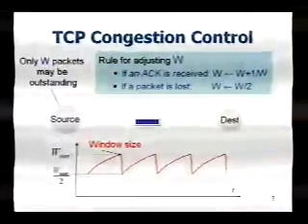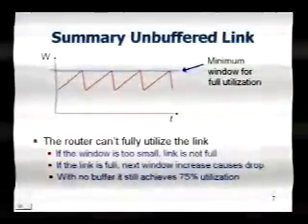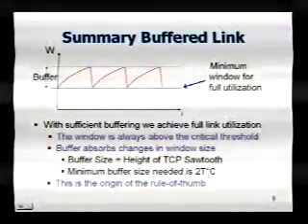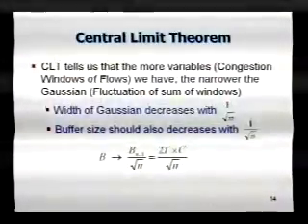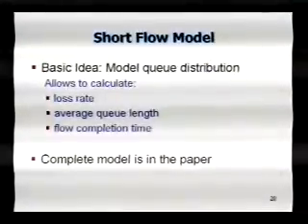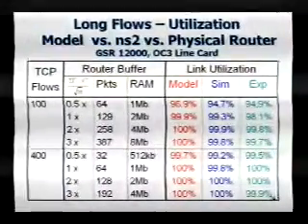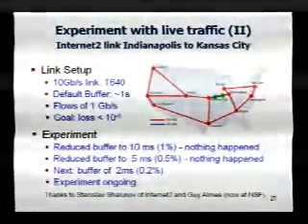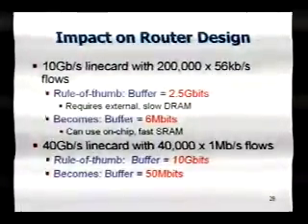Research Forum: Sizing Router Buffers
Speakers: Guido Appenzeller, Stanford University

All Internet routers contain buffers to hold packets during times of congestion. Today, the size of the buffers is determined by the dynamics of TCP\'s congestion control algorithm. In particular, the goal is to make sure that when a link is congested, it is busy 100% of the time; which is equivalent to making sure its buffer never goes empty. A widely used rule-of-thumb states that each link needs a buffer of size B = RTT X C, where RTT is the average round-trip time of a flow passing across the link, and C is the data rate of the link. For example, a 10Gb/s router linecard needs approximately 250ms X 10Gb/s = 2.5Gbits of buffers; and the amount of buffering grows linearly with the line-rate. Such large buffers are challenging for router manufacturers, who must use large, slow, off-chip DRAMs. And queueing delays can be long, have high variance, and may destabilize the congestion control algorithms.
In this talk we argue that the rule-of-thumb B = RTT X C is now outdated and incorrect for backbone routers. This is because of the large number of flows (TCP connections) multiplexed together on a single backbone link. Using theory, simulation and experiments on a network of real routers, we show that a link with n flows requires no more than B =(RTT X C) / sqrt{n}, for long-lived or short-lived TCP flows. The consequences on router design are enormous: A 2.5Gb/s link carrying 10,000 flows could reduce its buffers by 99% with negligible difference in throughput; and a 10Gb/s link carrying 50,000 flows requires only 10Mbits of buffering, which can easily be implemented using fast, on-chip SRAM.
We also present recent data on how a live network with real traffic performs with reduced router buffers.